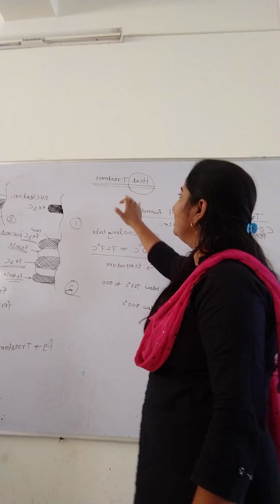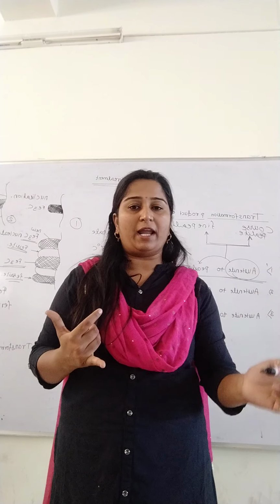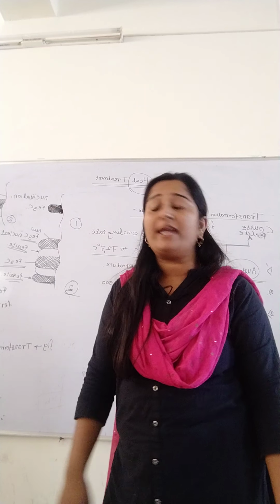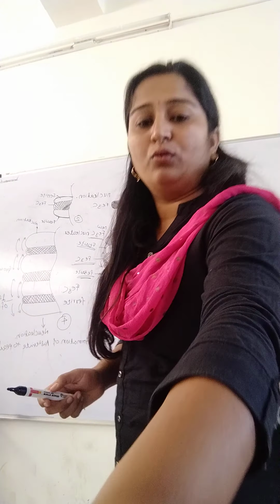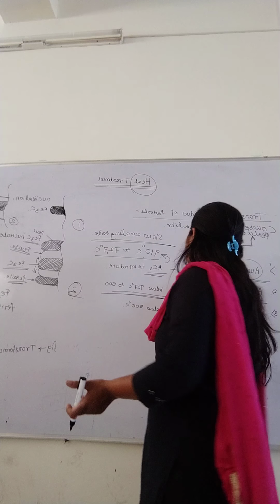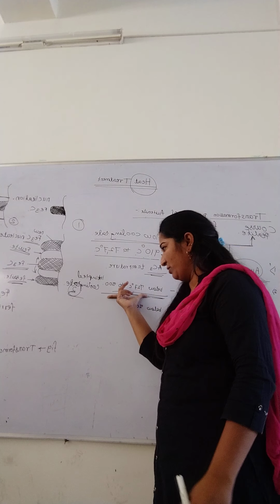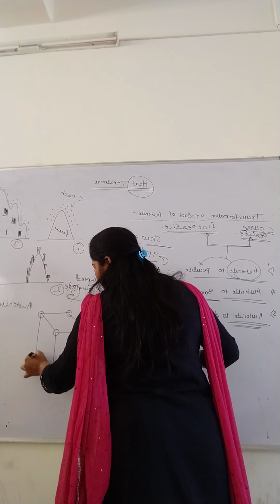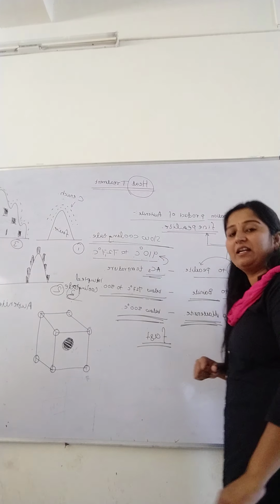ATCFOEM_MECHANICAL_SE_EM_UNIT_04_LECTURE NO.05_HEAT TREATMENT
EM
HEAT TREATMENT